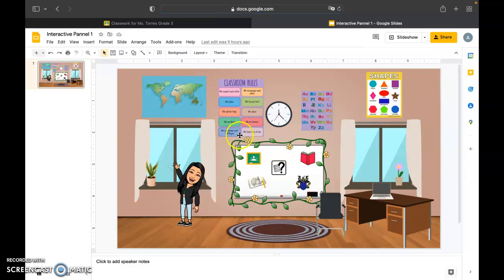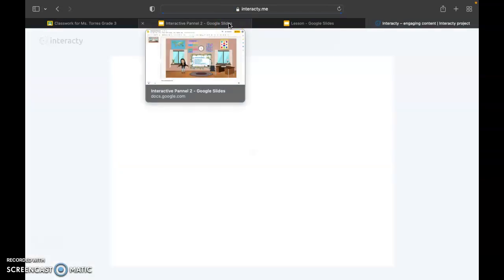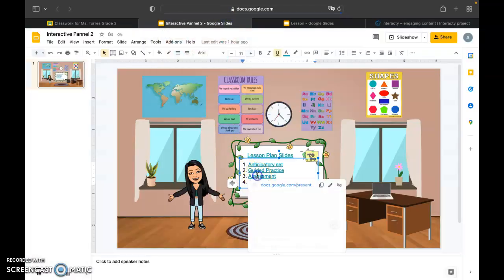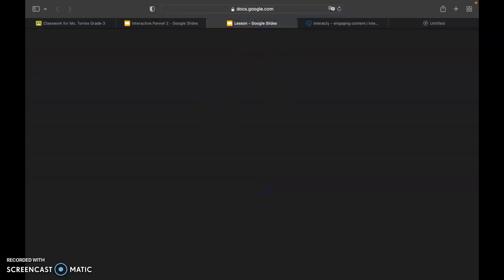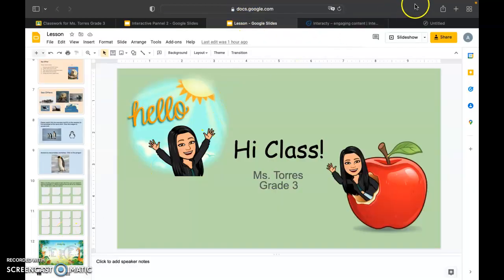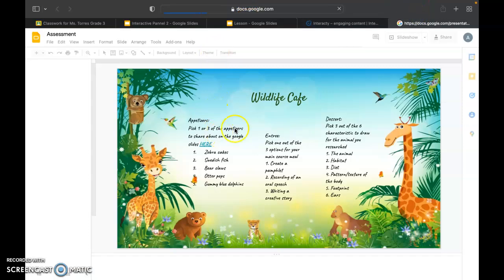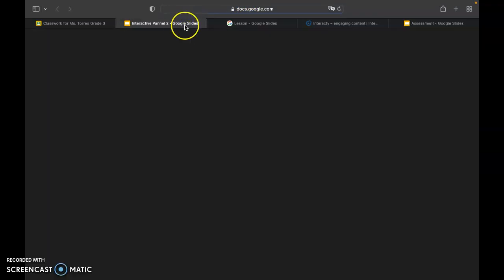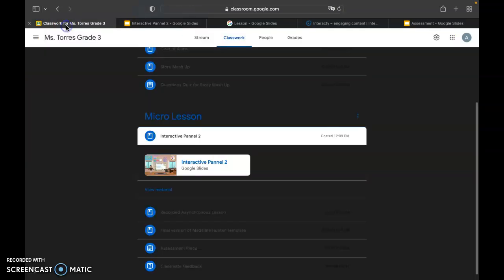Google Classroom Tutorial